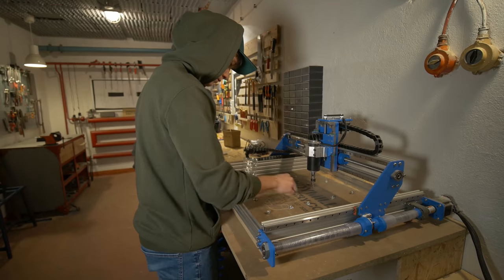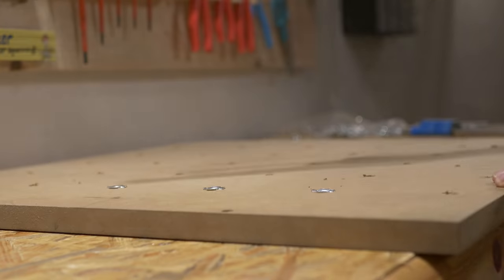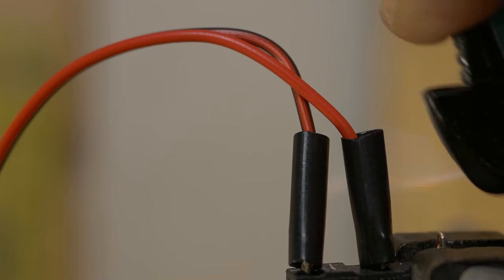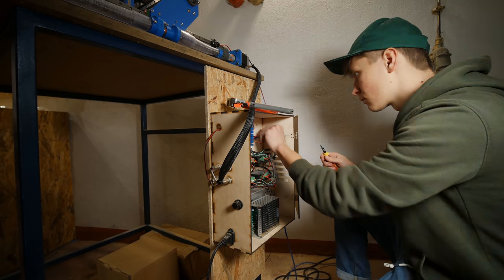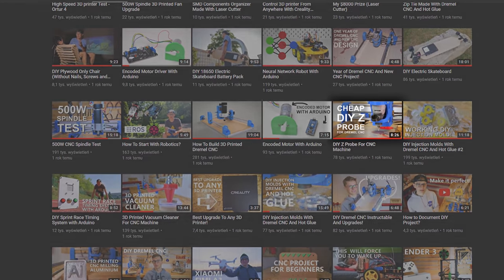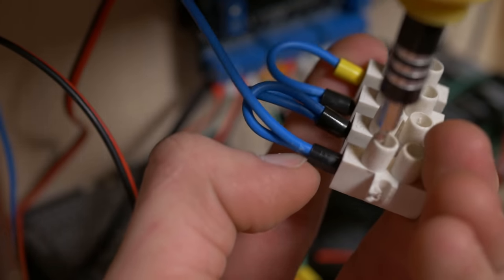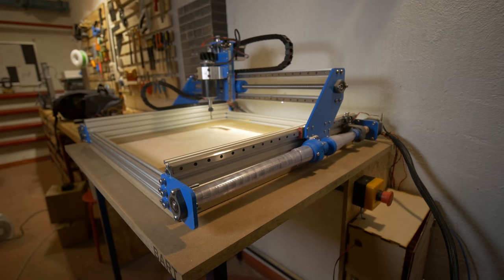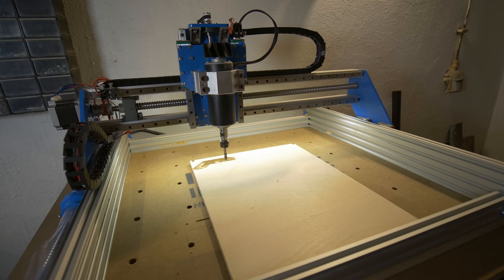Adding Limit Switches, Z Probe, Safety Switch And LEDs to IndyMill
Time to upgrade my DIY CNC with limit switches, emergency button, z probe, light, and threaded wasteboard. Share your upgrade ideas in the comments!